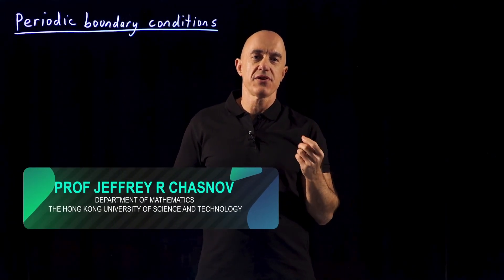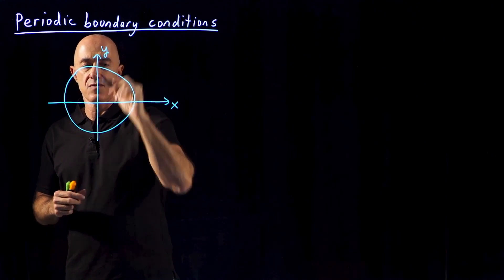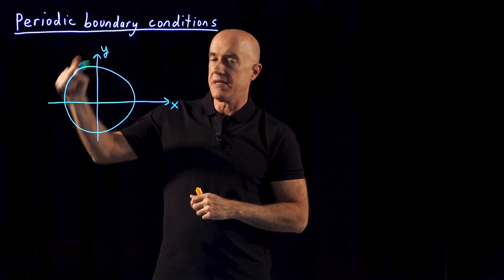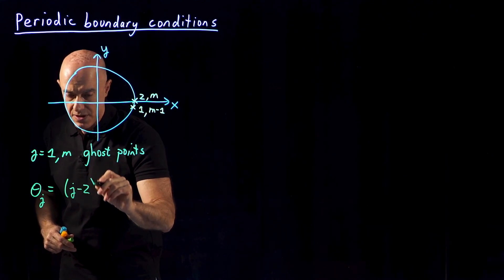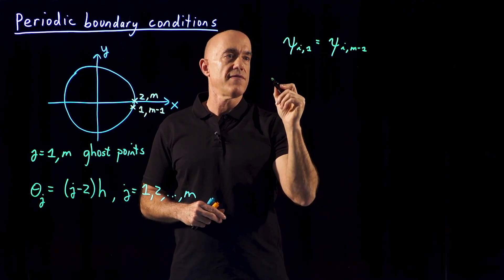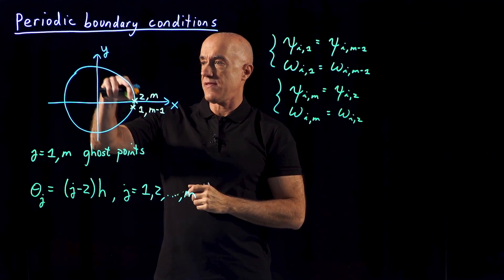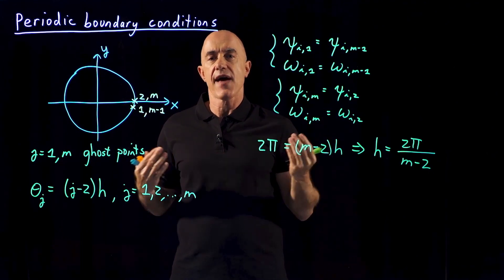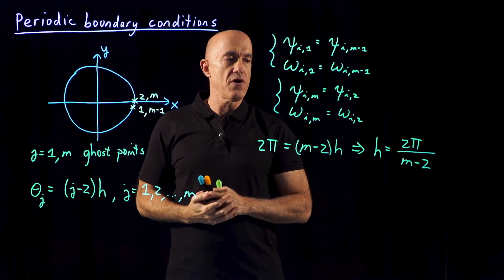Periodic Boundary Conditions | Lecture 16 | Flow Around a Cylinder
Explanation of periodic boundary conditions in the polar angle.